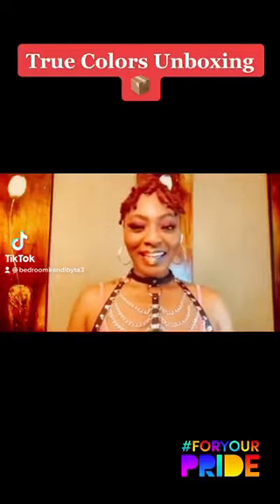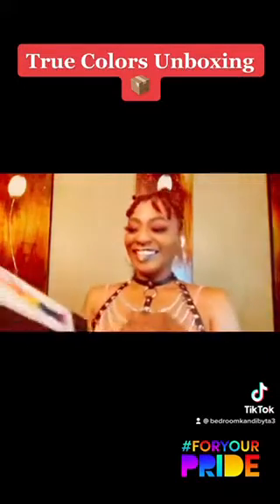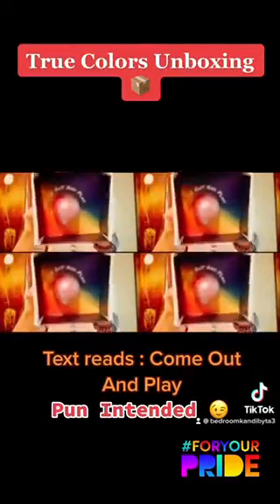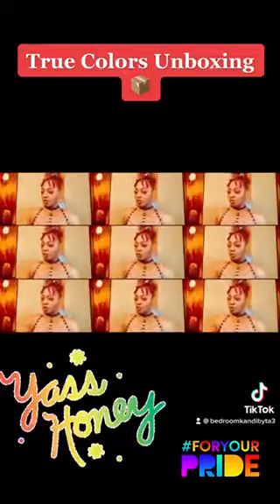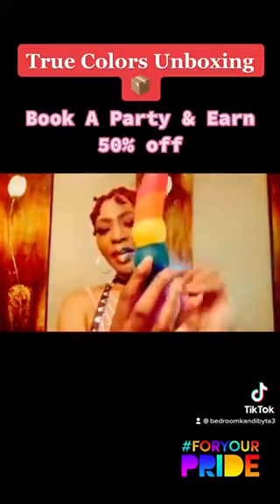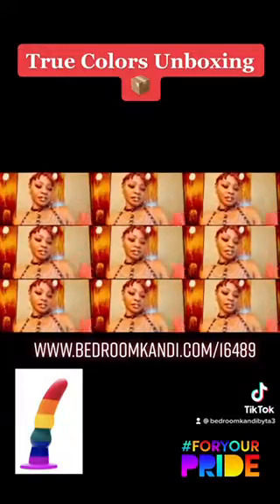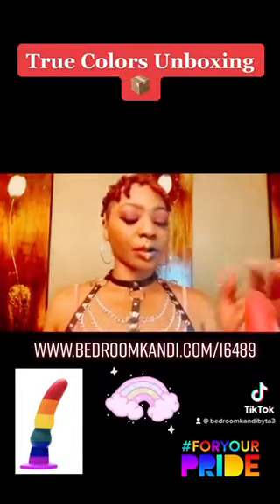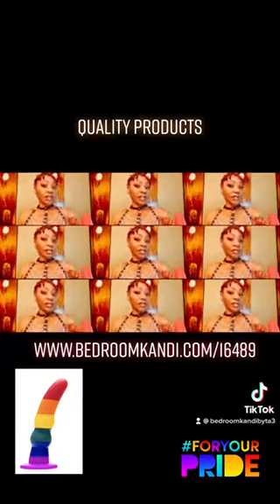Kandi Koated Pride Lipstick Collection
by LeShawnte Riddick #16489